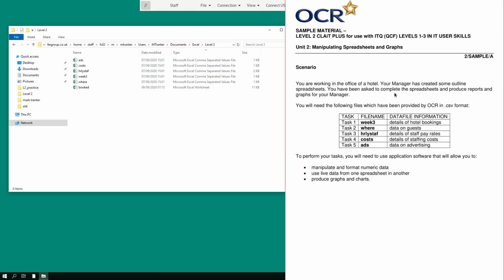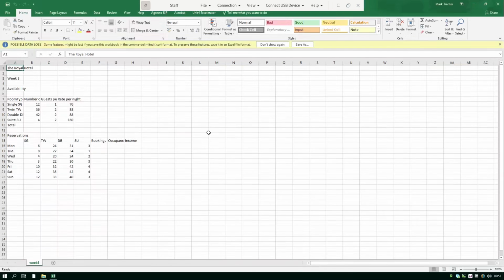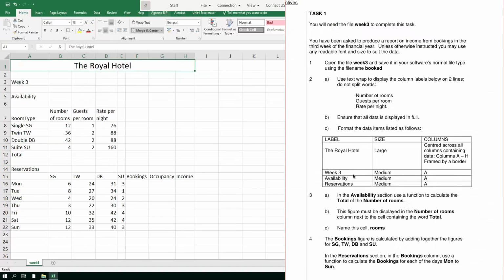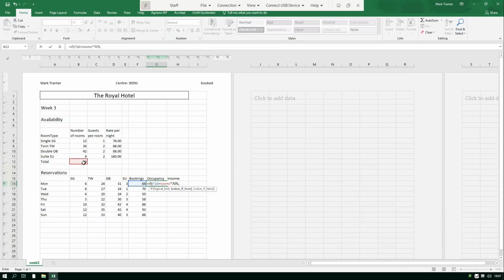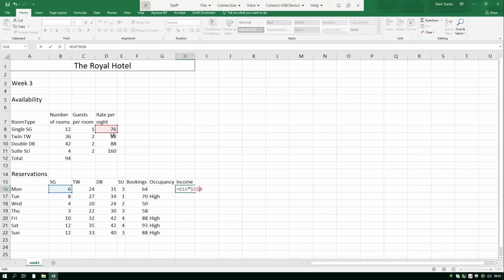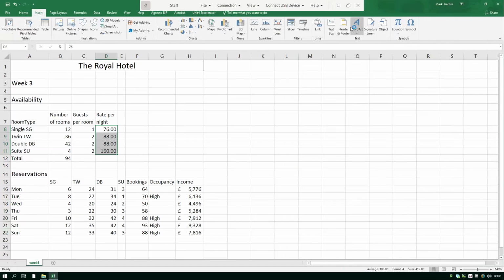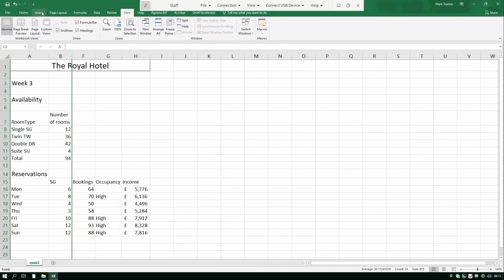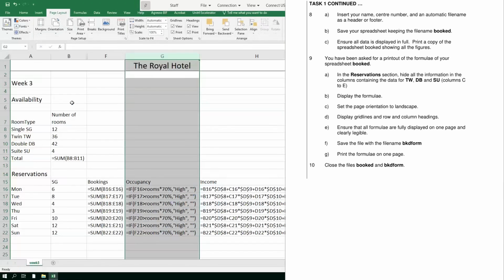Excel L2 1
Walkthrough of a sample paper - Level 2 IT User Skills. Looking at Excel.